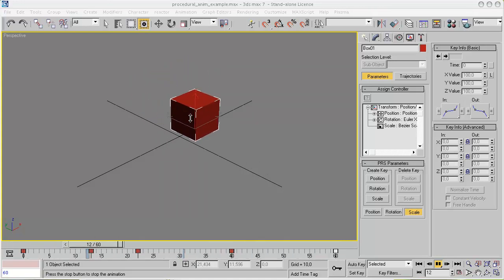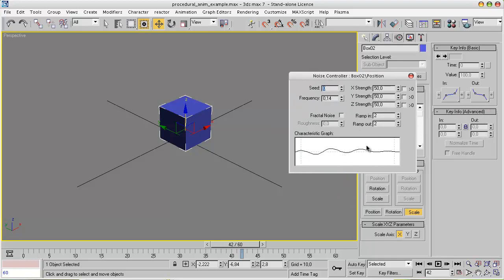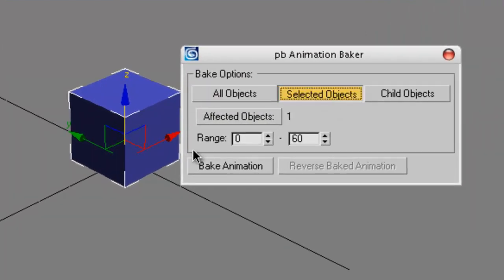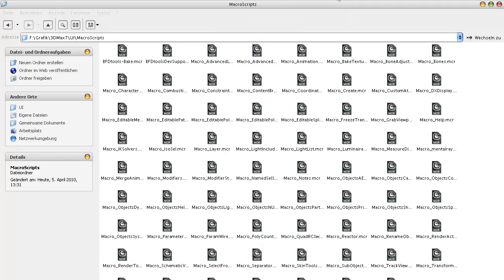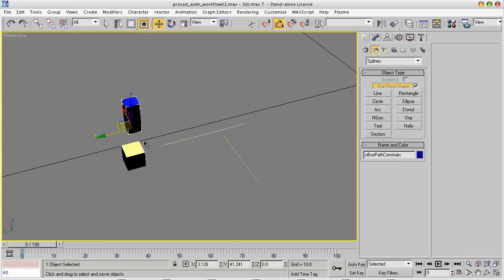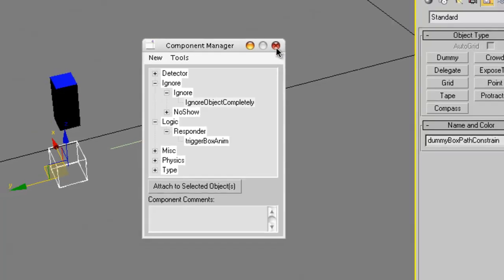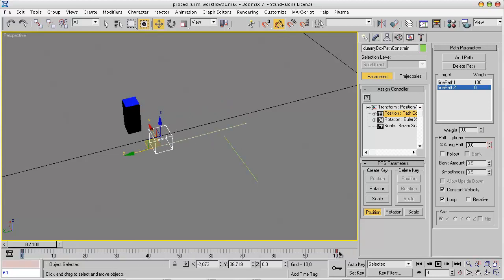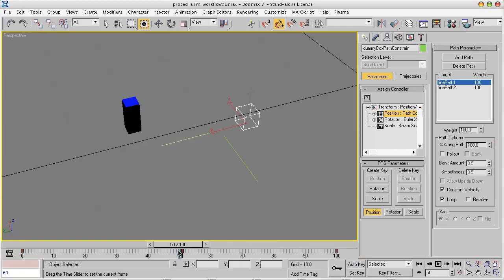Uru Modding - Creating Complex Animations Using Motion Controllers - Part 1/2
This is a tutorial about Cyan World's Plasma Plugin for 3D Studio Max 7.

We'll look at what procedural animation is and what its advantages are. We'll set up a workflow using a dummy object and motion controllers.

Finally we'll use Piranha Byte's "Animation Baker" script to bake the procedural animation into keyframes.